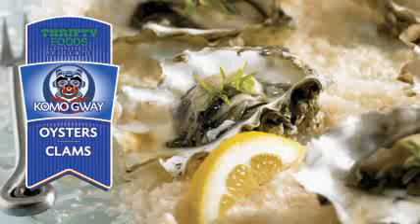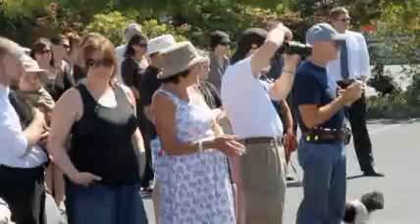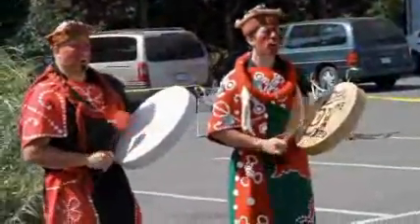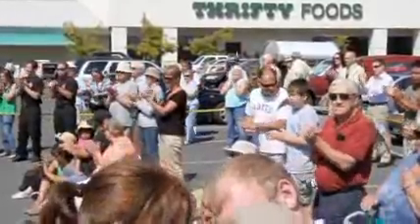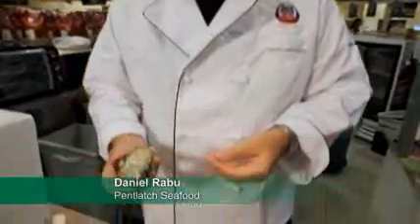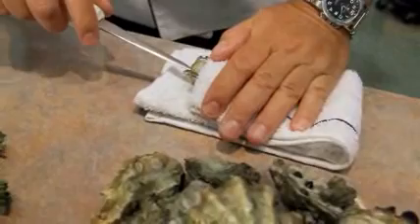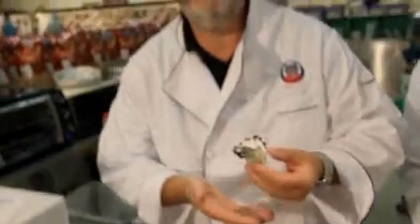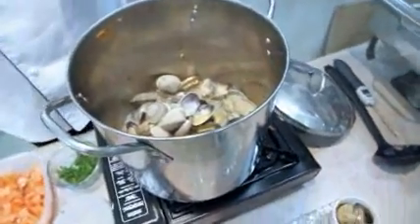Komo Gway Oysters & Clams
Exclusively available at Thrifty Foods, fresh from the pristine BC waters of Baynes Sound, Vancouver Island.

Harvested from nutrient-rich waters that are surrounded by an abundance of natural eelgrass. This results in oysters that have a vibrant ivory-coloured flesh and mantle, with a refreshing brininess and delicate sweet cucumber finish.

Traditionally harvested by the K'omoks First Nation, using traditional and sustainable harvesting practices while honouring their ancestors who practiced similar methods. This ensures the sustainability of the seas and it's creatures for generations to come.

Produced by Pentlatch Seafoods, a company wholly owned and operated by the K'ómoks First Nation.